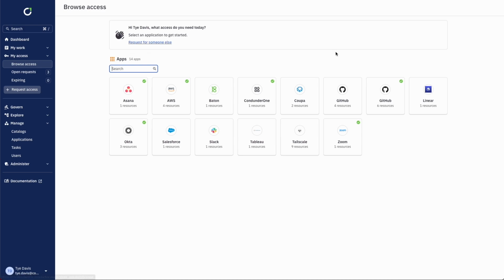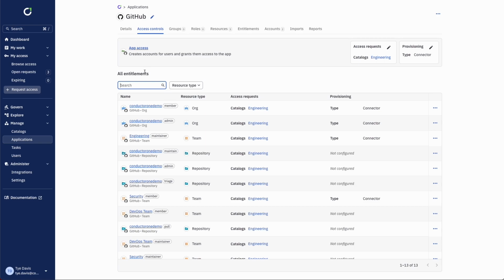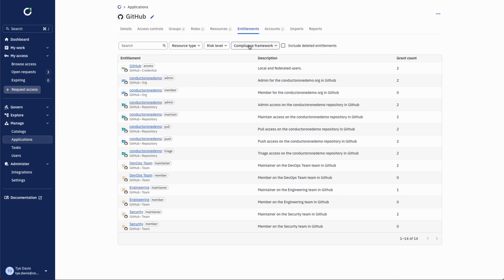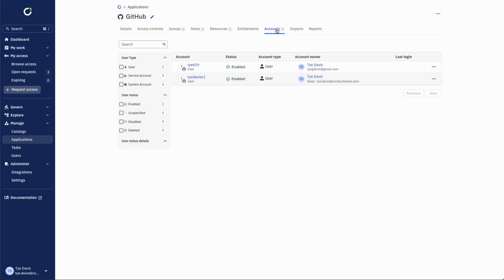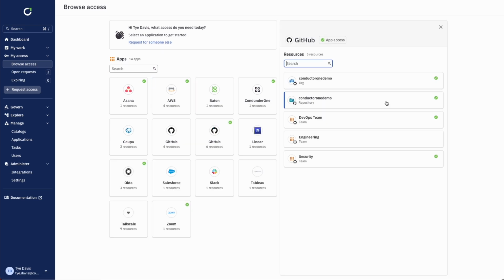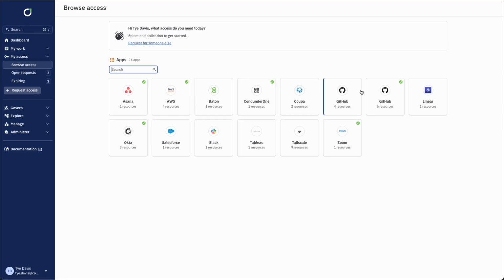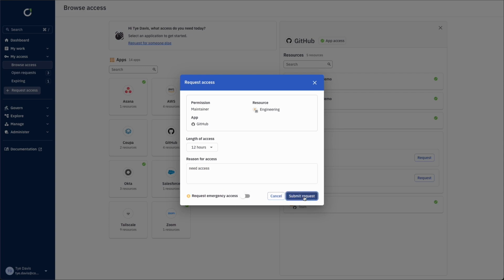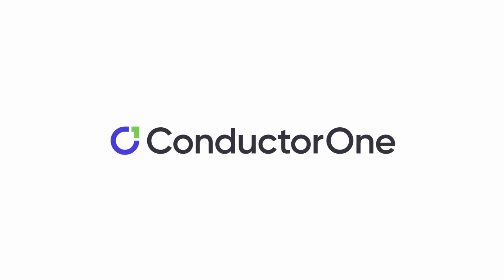GitHub: ConductorOne Connector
ConductorOne provides identity governance and just-in-time provisioning for GitHub. Integrate your GitHub instance with ConductorOne to run user access reviews (UARs), enable just-in-time access requests, and automatically provision and deprovision access.